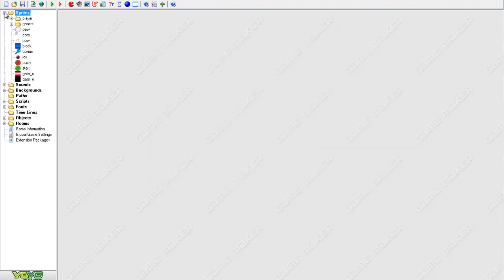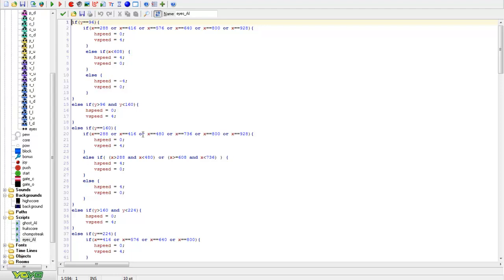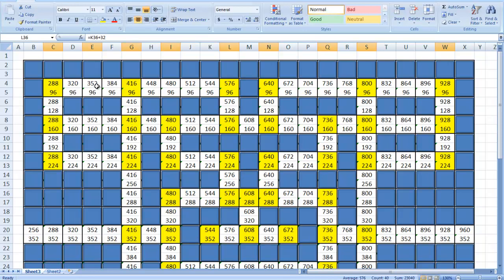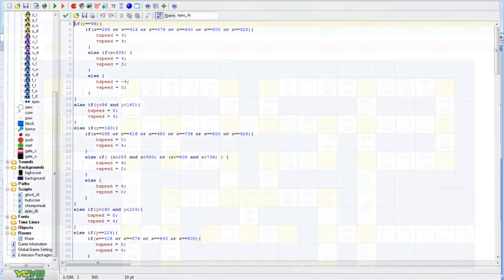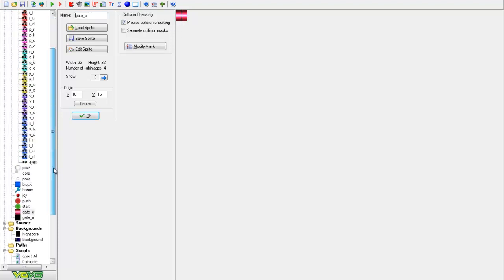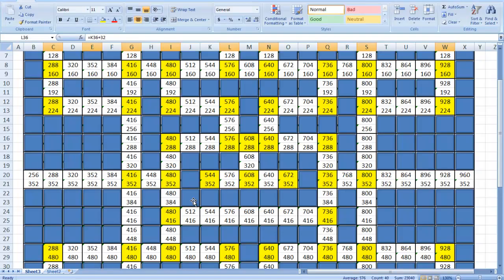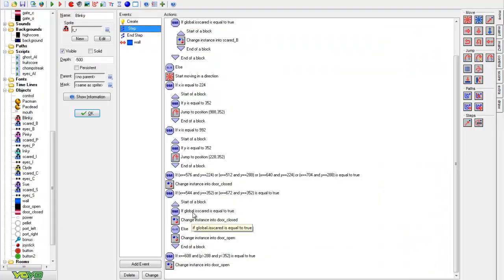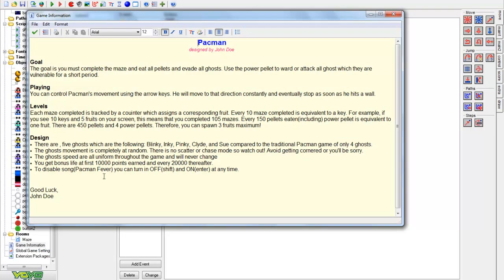Gamemaker Pacman Tutorial Part 3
Here's the final video of my Pacman tutorial which includes the game and exe file. Enjoy